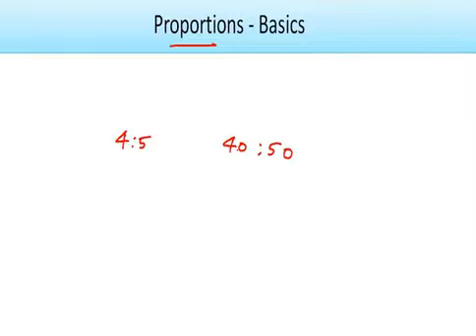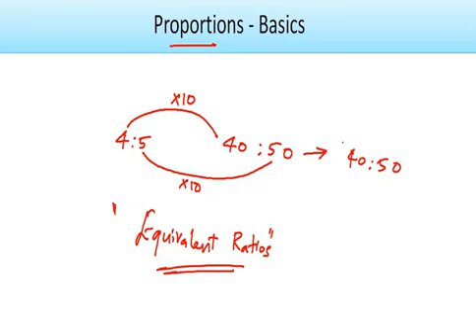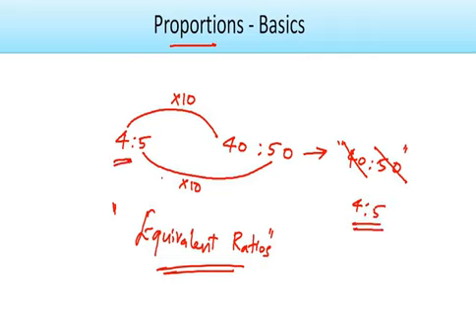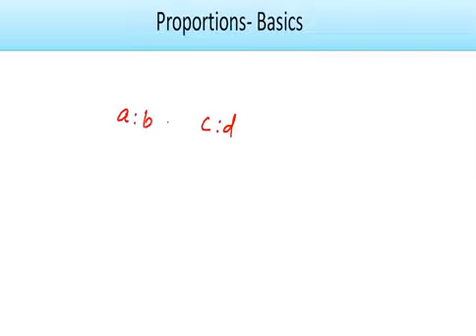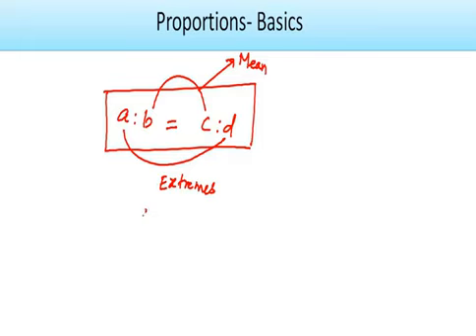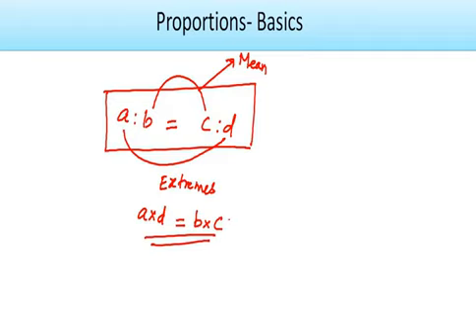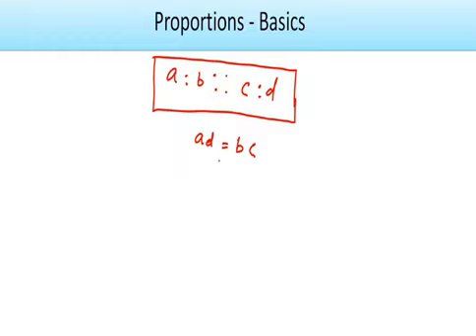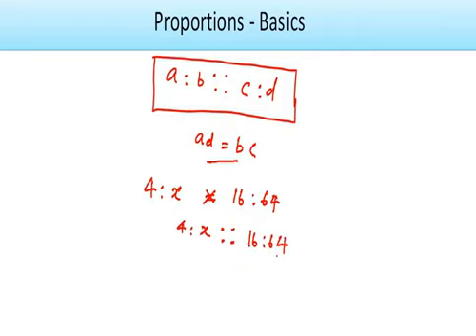Ratios & Proportions, Concept - 3, Proportions Basics | Placement Preparations | Must Watch Tricks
Videos to Watch before this,